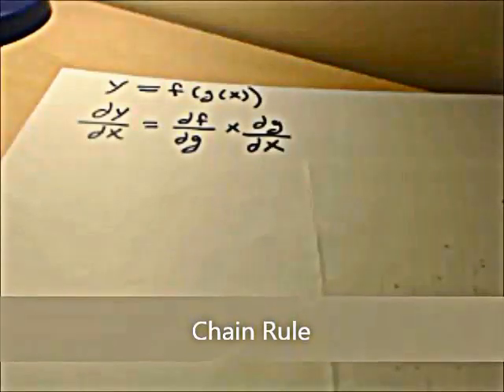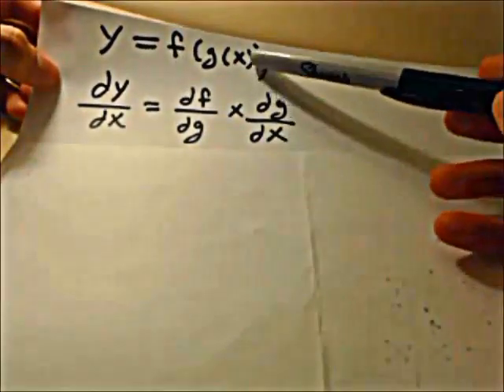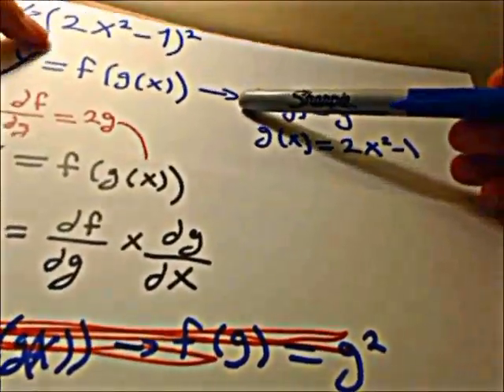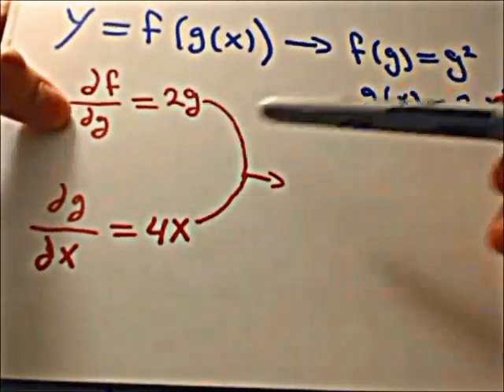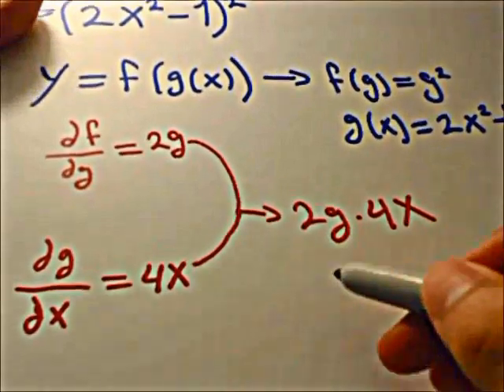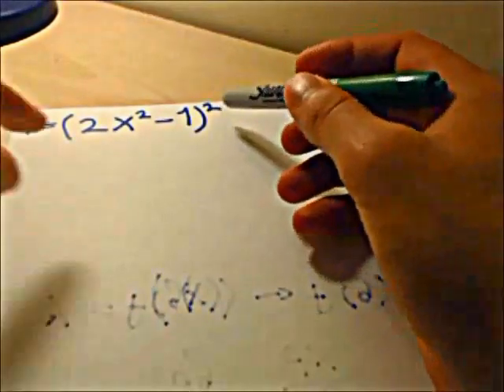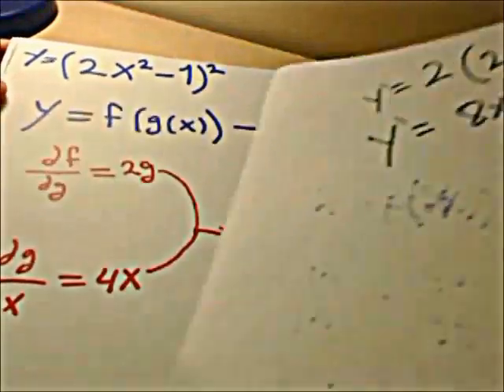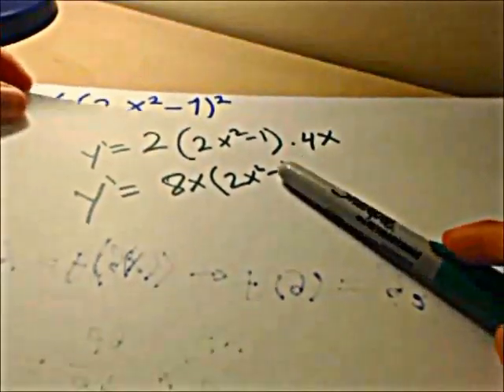Chain Rule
Finding derivative of function of function using the Chain Rule.